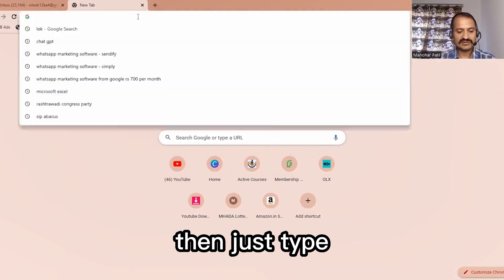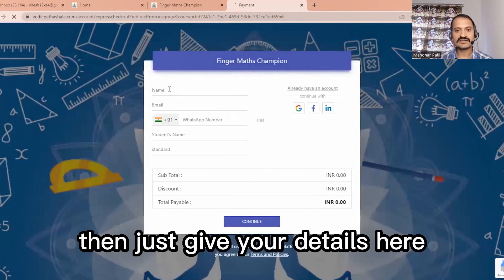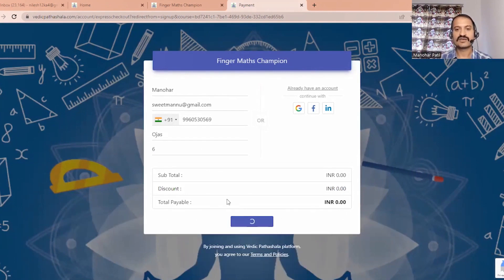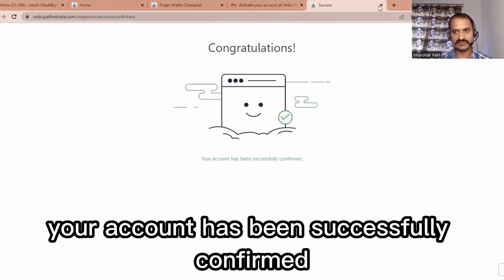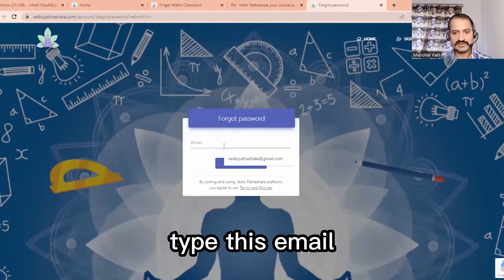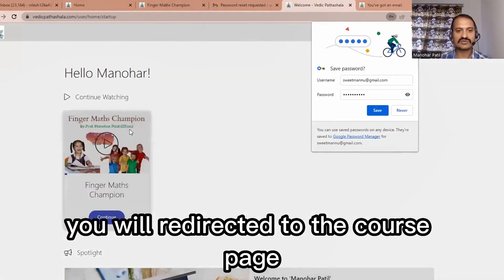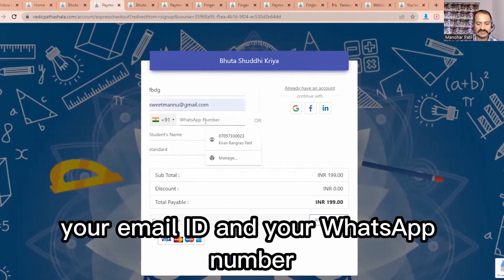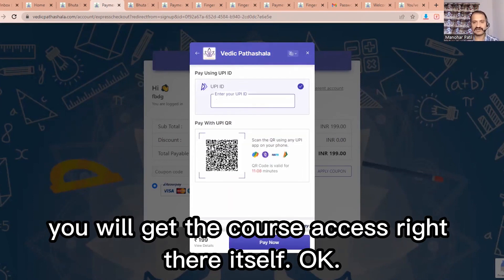how to login and access the course @